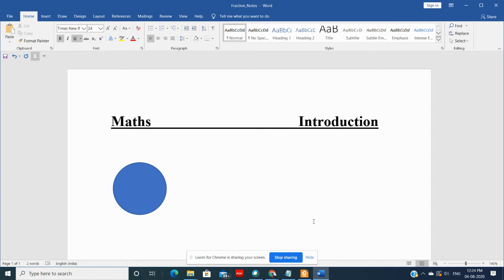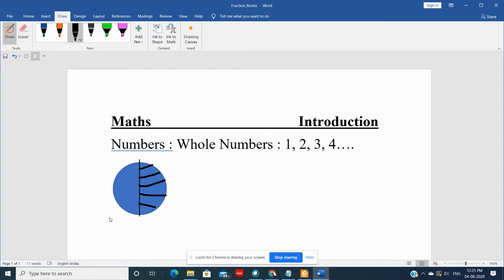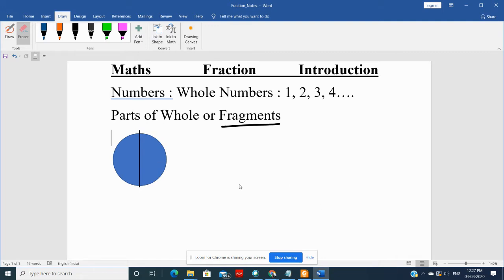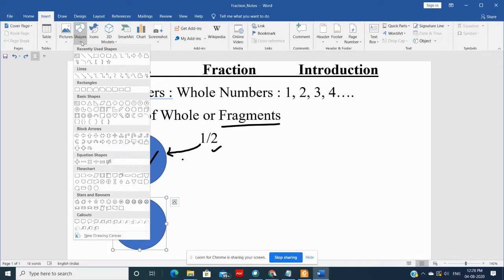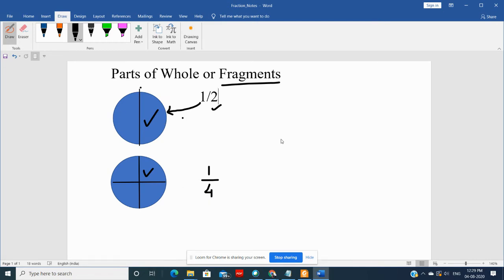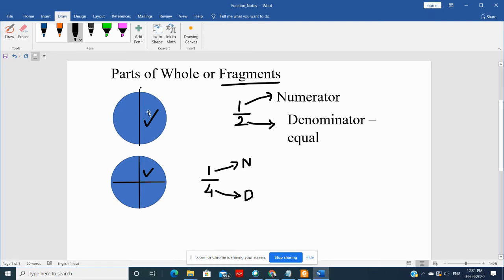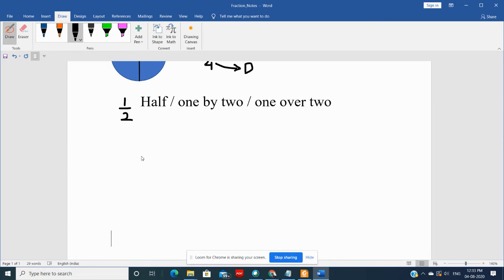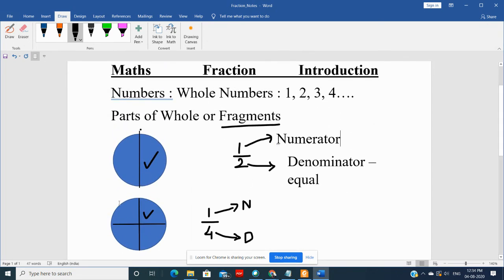Fractions_1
Subject:  Maths
Topic:  Fractions
Part :  1